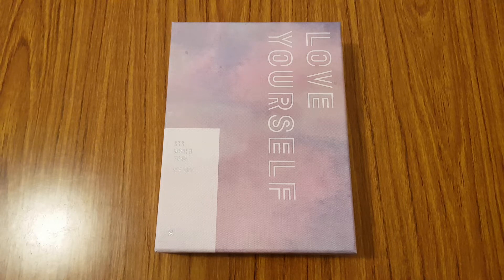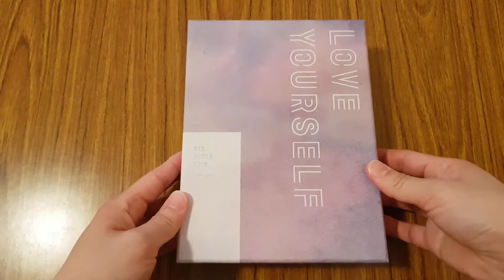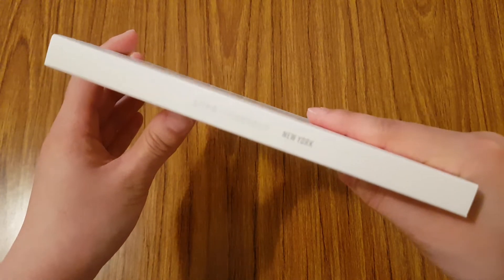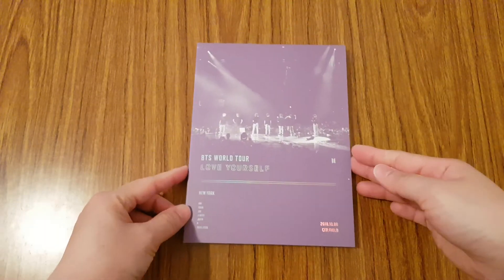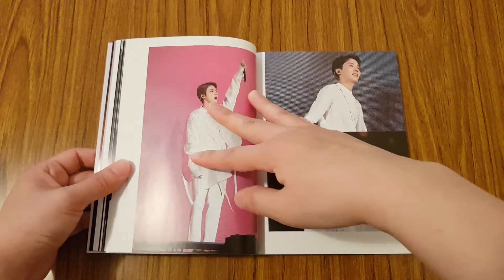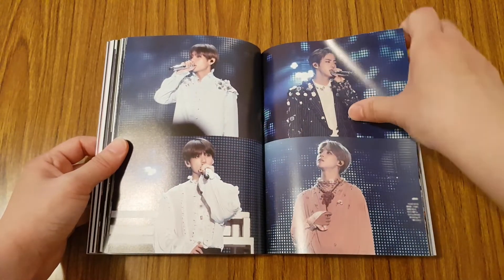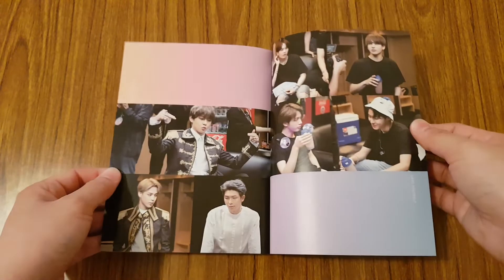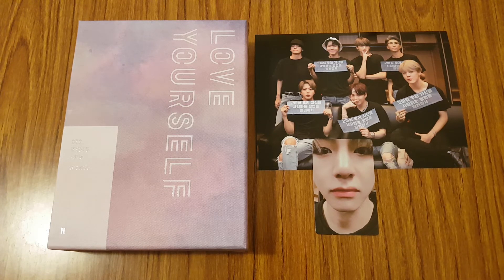Unboxing BTS 방탄소년단 World Tour 'Love Yourself' New York DVD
I finally found time to film an unboxing on the BTS World Tour Love Yourself New York DVD. Like the Seoul DVD, I love that it came in the same box style packaging with the pretty watercolor design on it. This time, the color is definitely more purple. Enjoy the unboxing!

Unboxing/Review of BTS 방탄소년단 World Tour 'Love Yourself' New York DVD. I bought this DVD from my local kpop store, KR Multimedia.

The DVD comes with two discs, photobook, and a randomly selected photocard.

DISC 01: BTS WORLD TOUR ‘LOVE YOURSELF’ NEW YORK
PART 1
IDOL / Save ME + I’m Fine / Magic Shop / Just Dance / Euphoria / I NEED U / RUN / Serendipity / LOVE / DNA / Medley / Airplane pt.2 Singularity / FAKE LOVE / Seesaw / Epiphany / The Truth Untold / Tear / MIC Drop

DISC 02: BTS WORLD TOUR ‘LOVE YOURSELF’ NEW YORK
PART 2
So What / Anpanman / Answer : Love Myself
NEW YORK CONCERT MAKING FILM